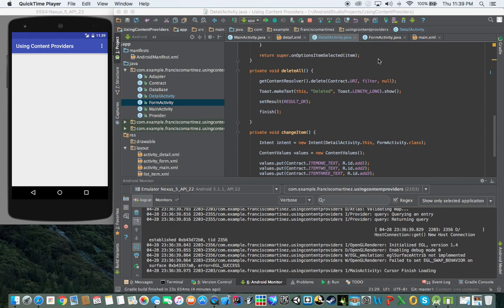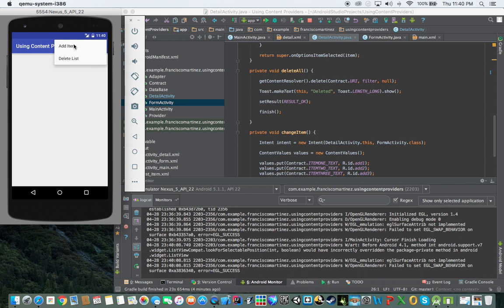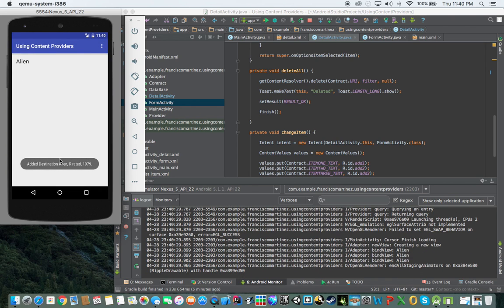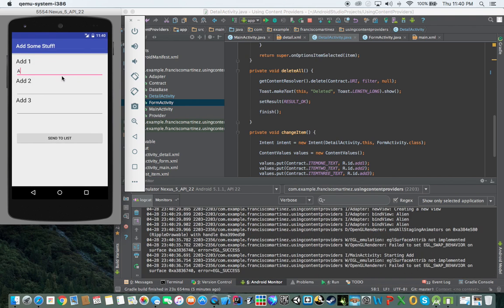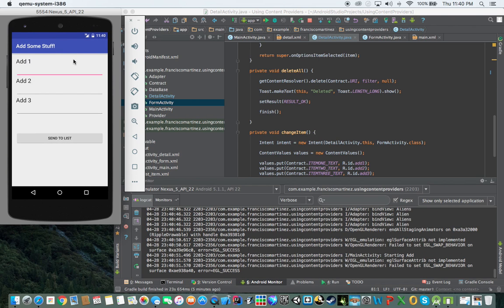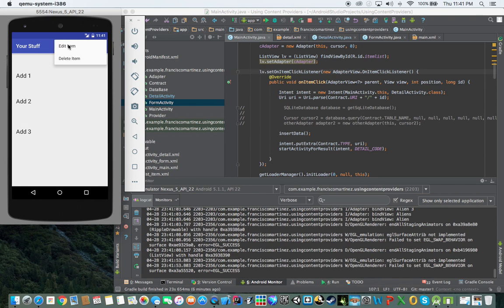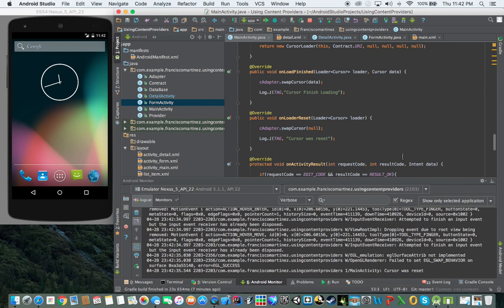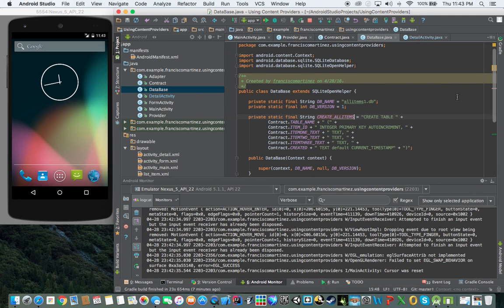Java 2 Week 4 P6